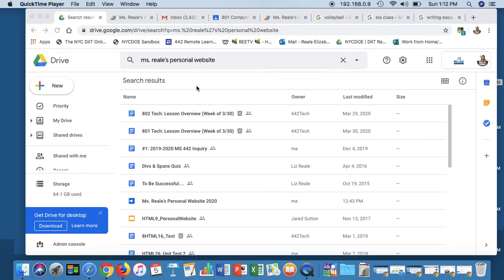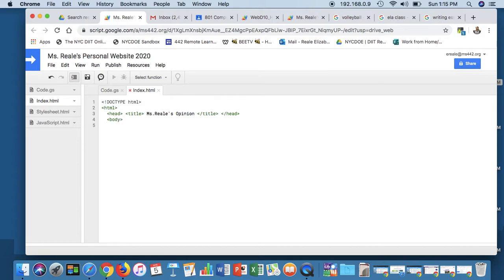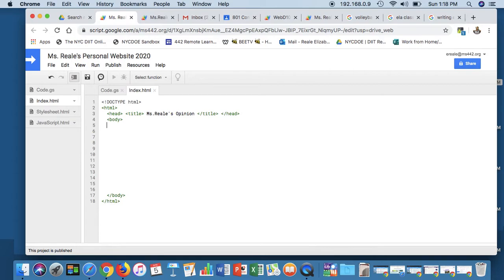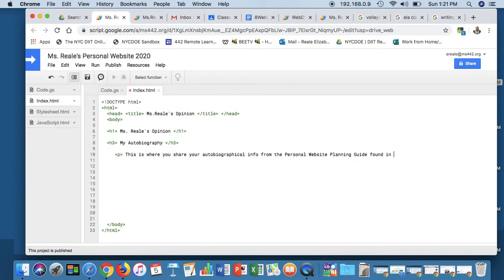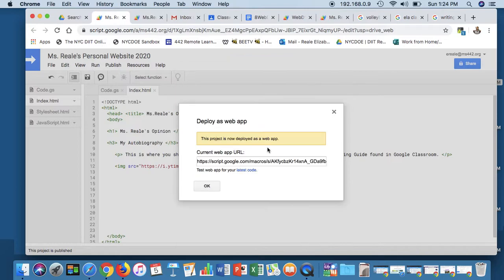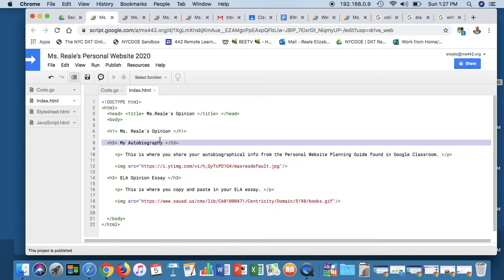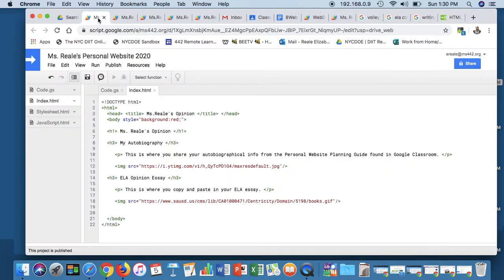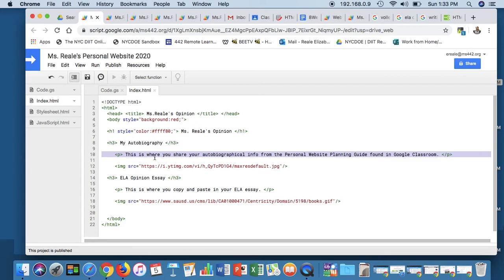8th Grade: HTML & CSS Website Builder Tutorial